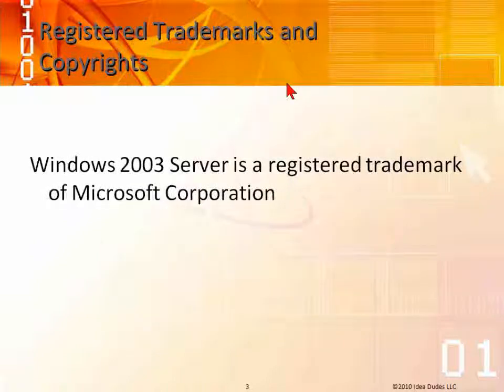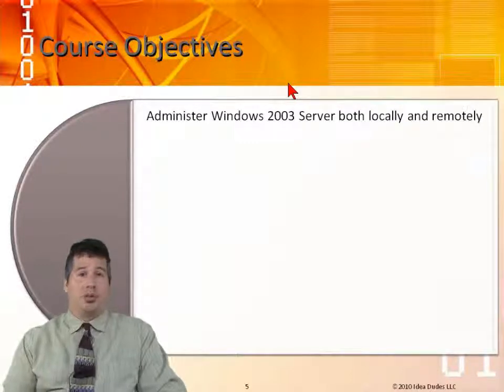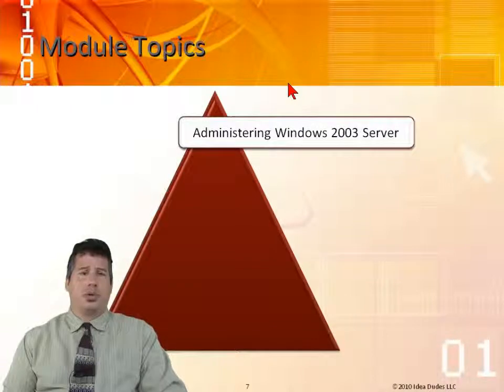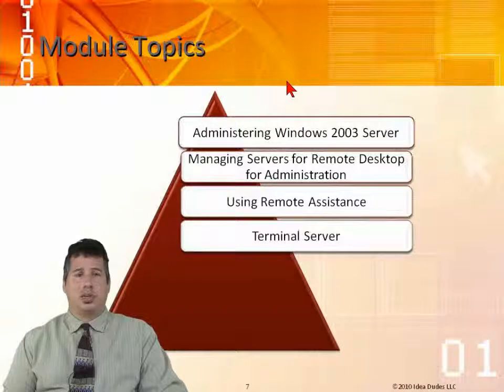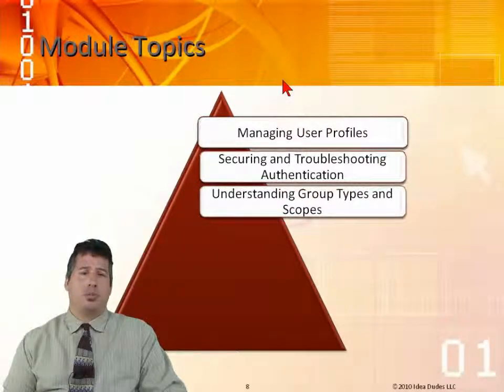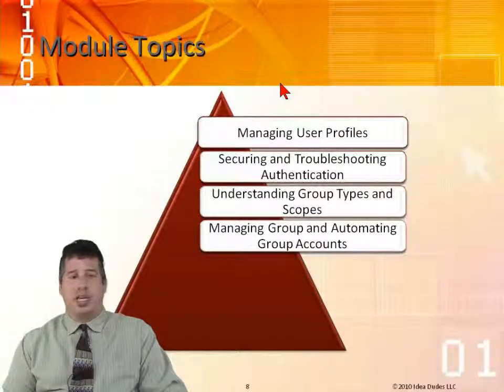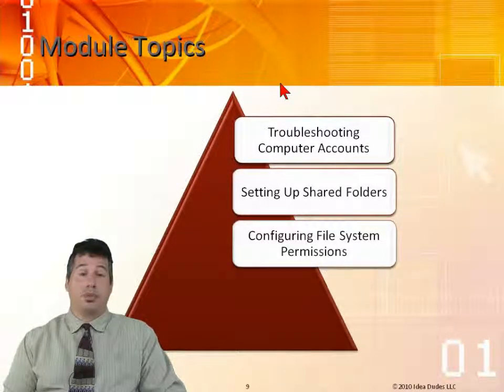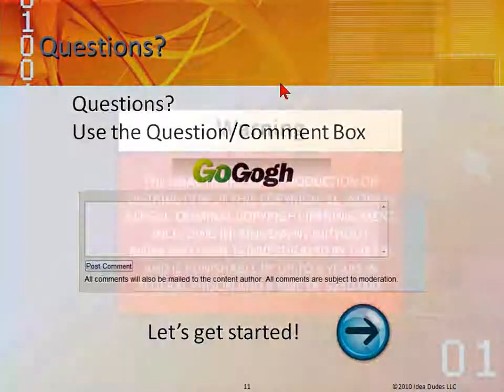Learn about Microsoft Windows Server 2003 - Administration Part 1 from GogoTraining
In this Microsoft Server 2003 online training course you will learn about the initial aspects of administration including the Microsoft Management Console, remote administration tactics, and terminal services. Microsoft Windows Server 2003-Administration Part 1 training will also focus on how to work with user accounts and computer accounts, automate administration, use command line utilities, manage profiles, group accounts, files, and create and modify these using the automated program.

In order to take this course you need to have working knowledge of Windows Server 2003 or have taken Microsoft Windows Server 2003-Installation and Configuration.

Once you have completed Microsoft Windows Server 2003-Administration Part 1 the next course is Microsoft Windows Server 2003-Administration Part 2. The Microsoft Windows Server 2003-Administration Part 2 course will enhance your administrative skills by discussing backup and restore, how to manage printers, how to use Windows Server Update Services and how to recover a server from a disaster. Learn more about Microsoft Windows Server 2003-Administration Part 2 here: